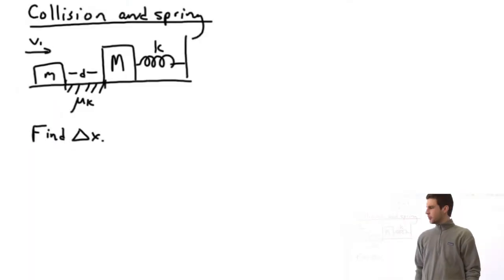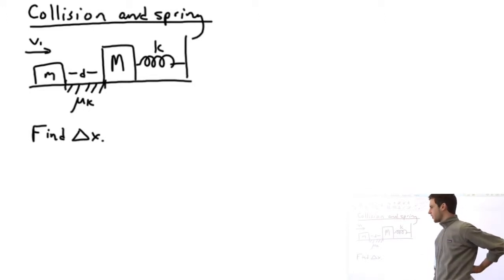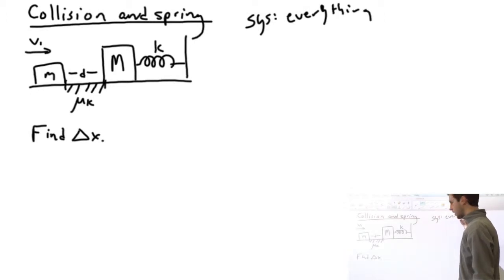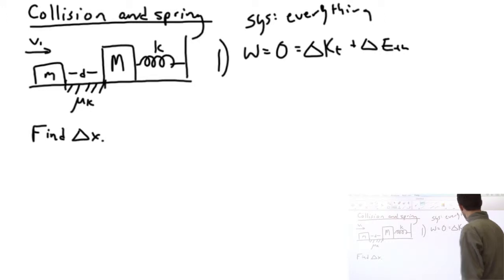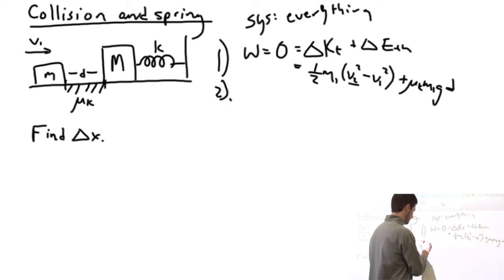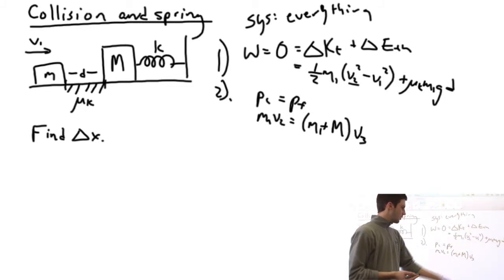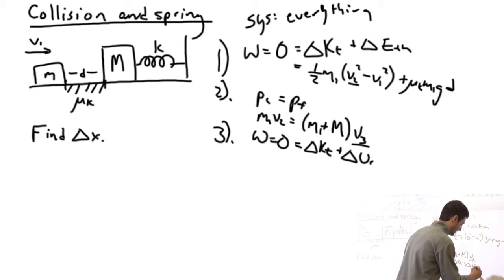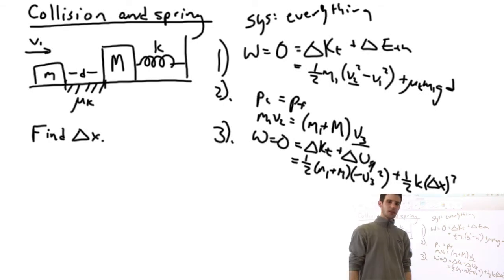Colission and Spring- Physics CSI, Week 9- Mines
Content:
Walking through a problem in which there is a collision of objects as well as interaction with a spring